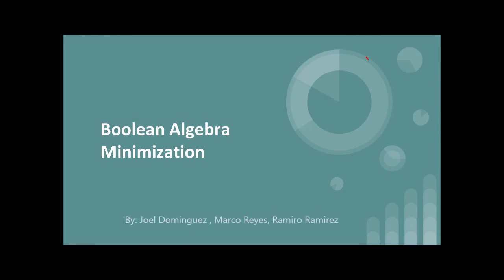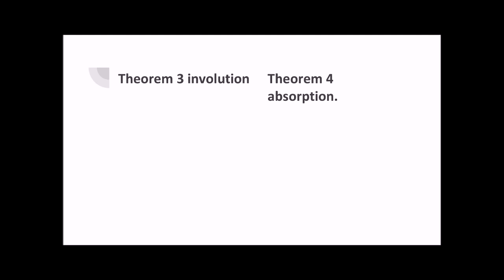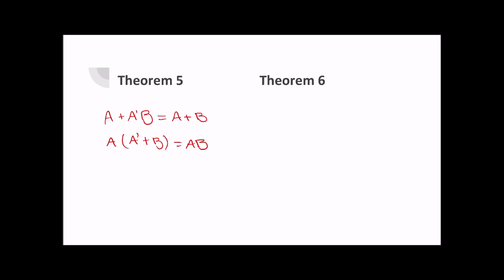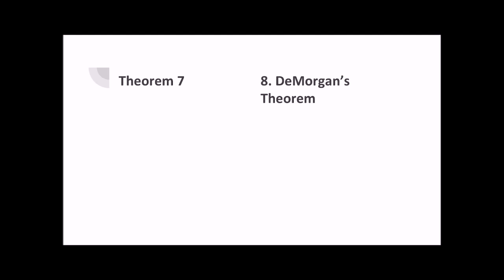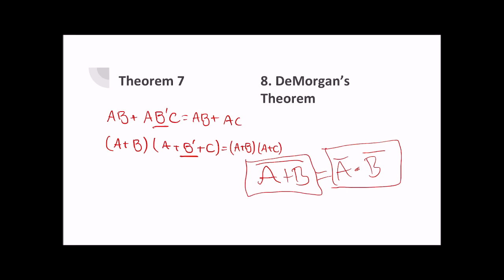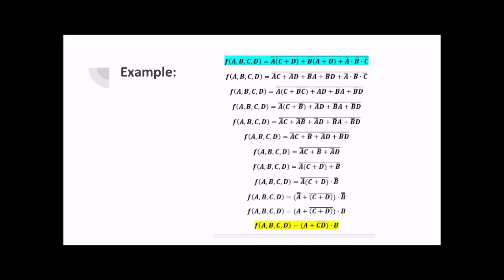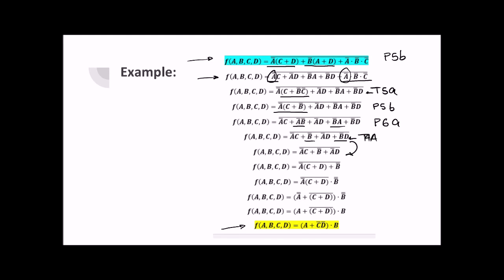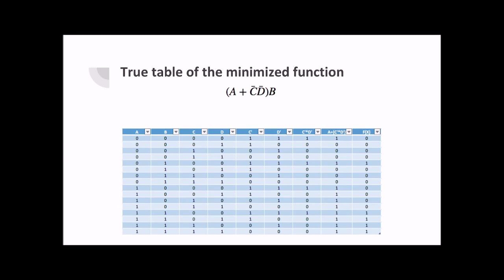Boolean Algebra Minimization